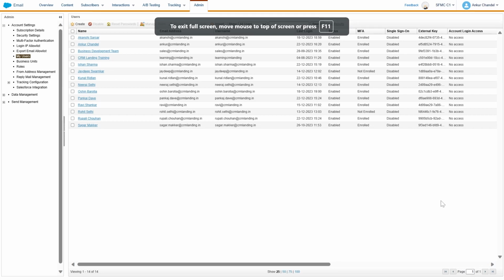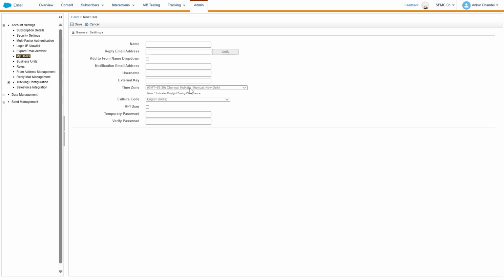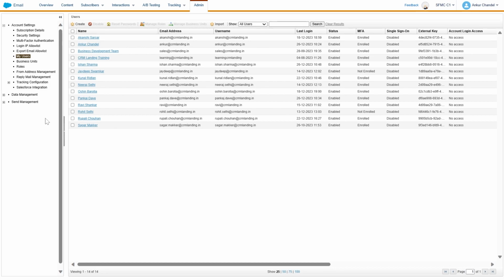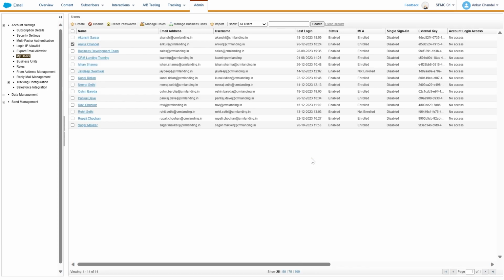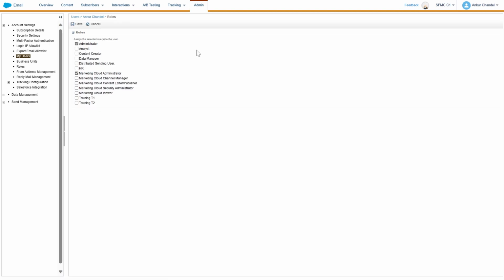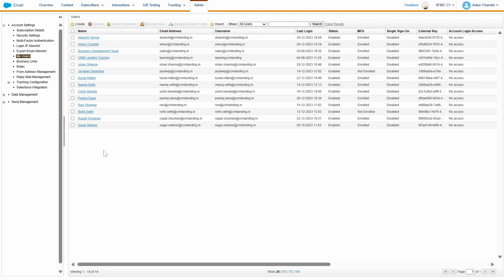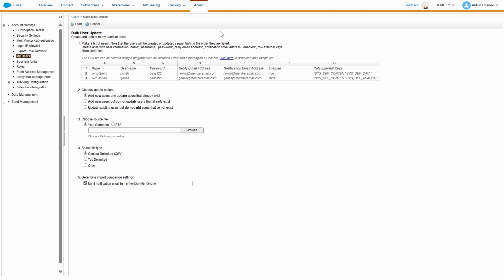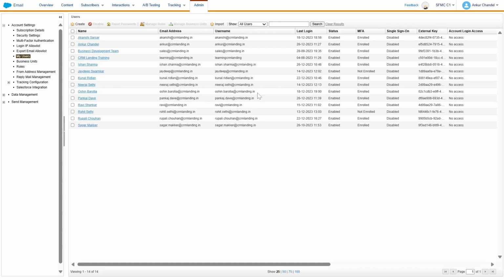How to Setup Salesforce Marketing Cloud by @Ankur Chandel - Day8